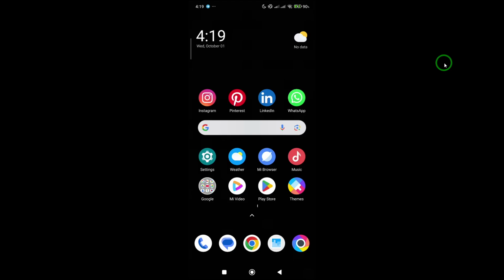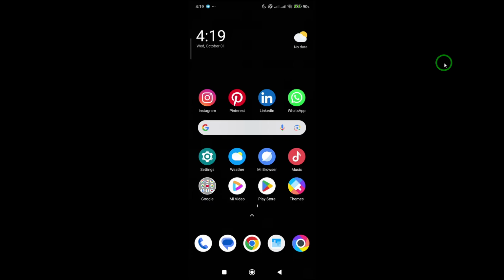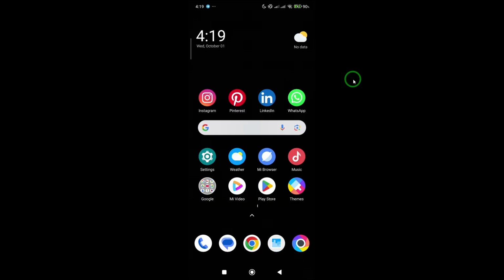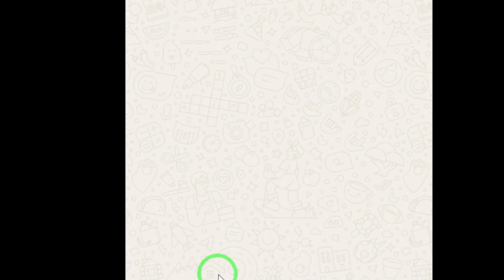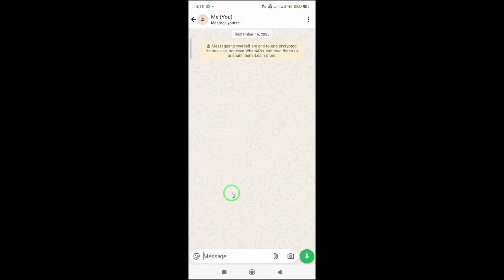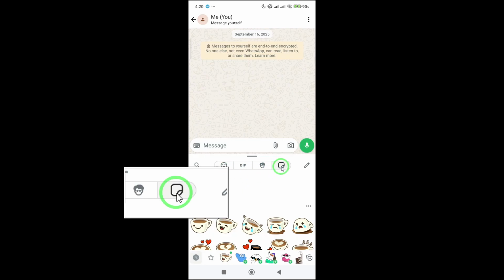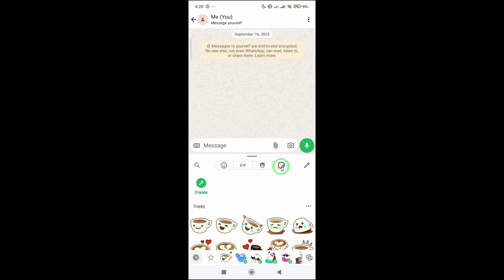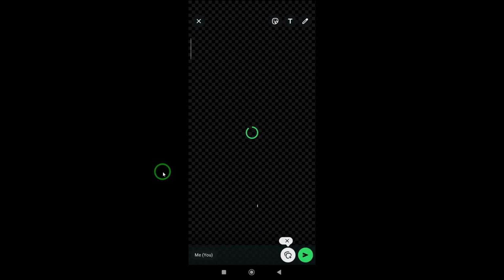How To Create A Sticker On WhatsApp (Updated)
Learn how to create a sticker on WhatsApp with this updated step-by-step guide. In just a few taps, you can turn your favorite pictures into fun custom stickers to share with friends.

1. Open WhatsApp and go to any chat

2. Tap the emoji icon, then tap the sticker icon

3. Tap Create Sticker

4. Choose a photo from your gallery, edit it as you like, and tap Send-
Timeline:
00:00 Start
00:12 How to do it
01:05 End